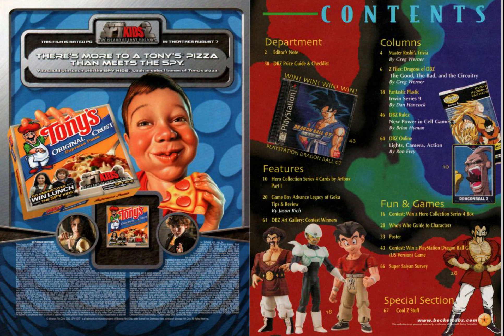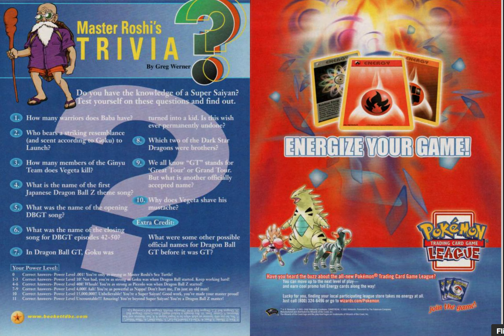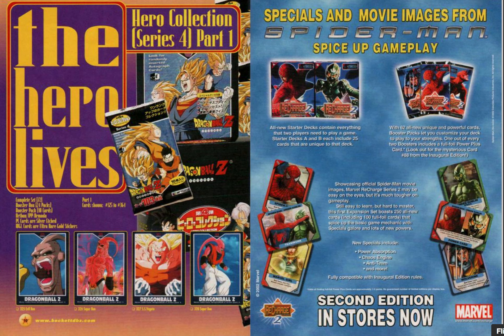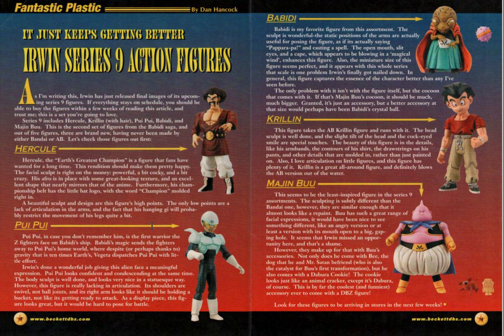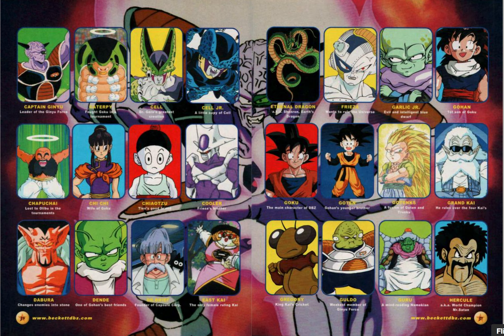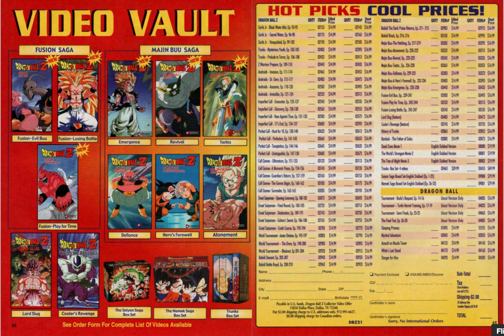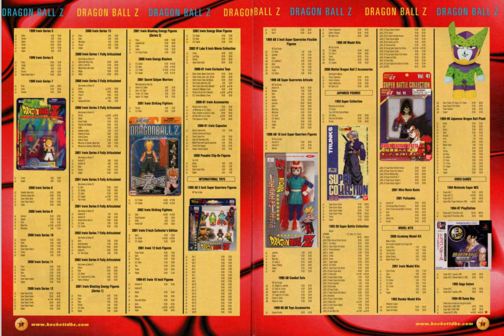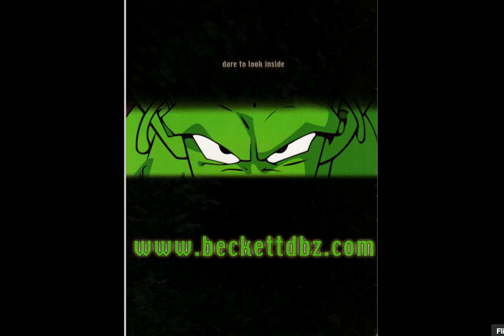Beckett Dragon Ball Z Collector #21 (Aug 2002)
YouTube.com/c/figuringoutjapan?sub_confirmation=1

[Y-Tube] YouTube.com/c/figuringoutjapan
[#] figuringoutjapan